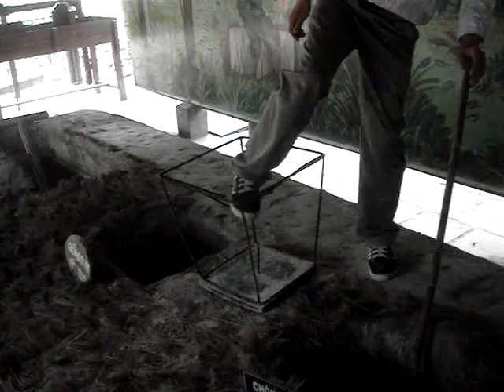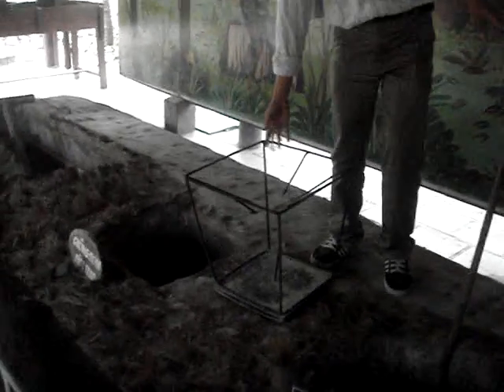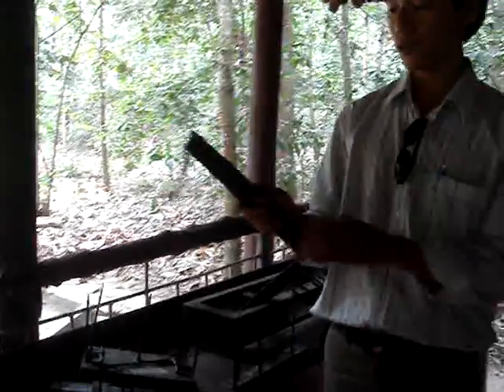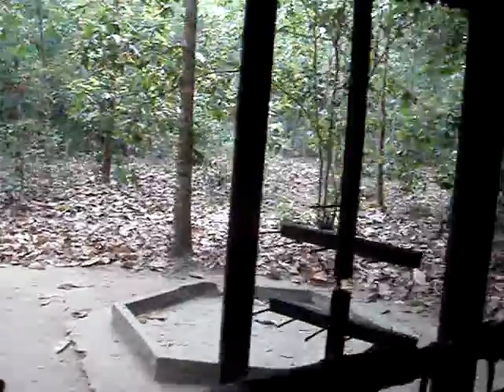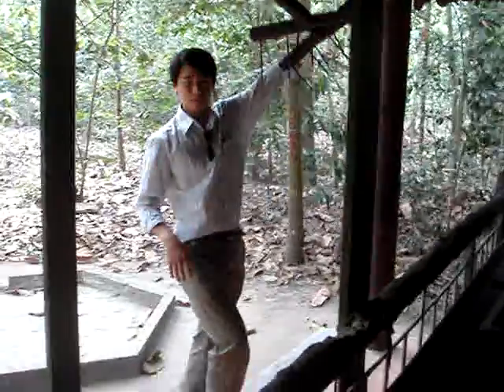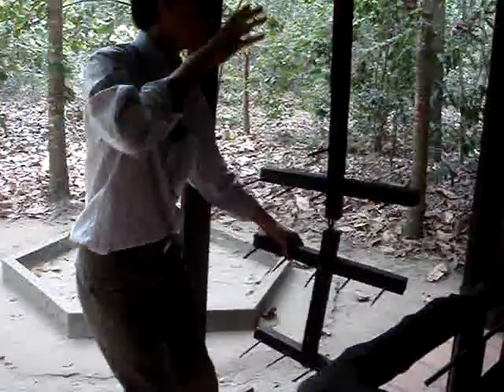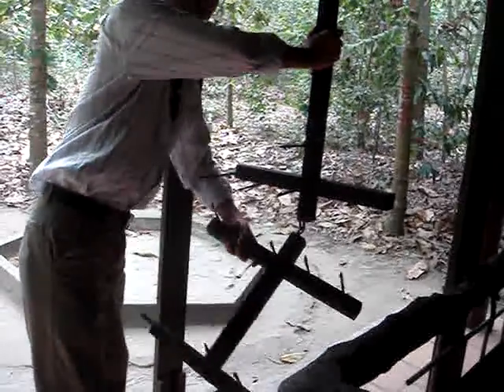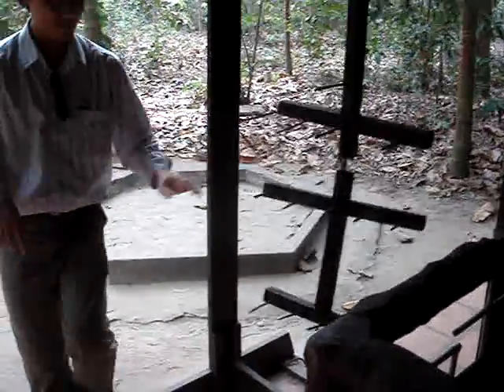CU CHI TUNNELS PART 9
And more booby traps